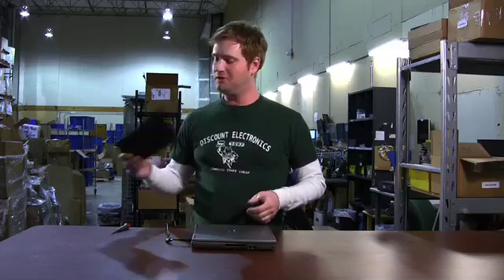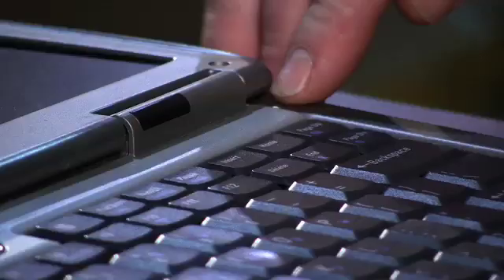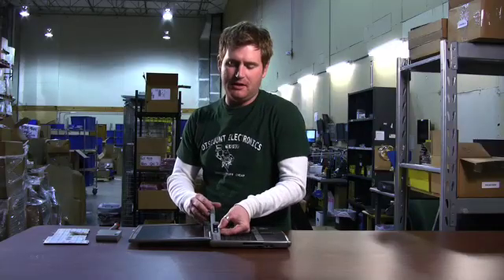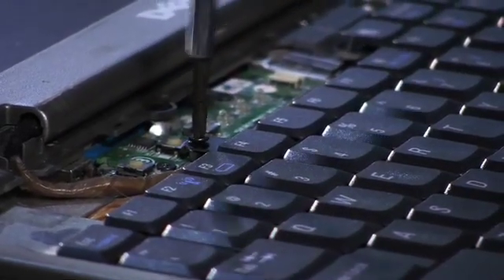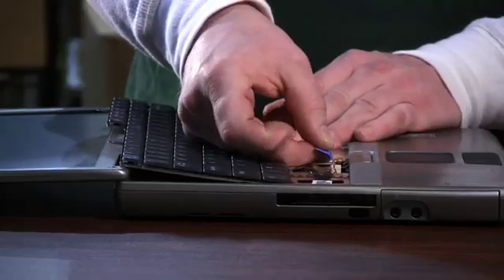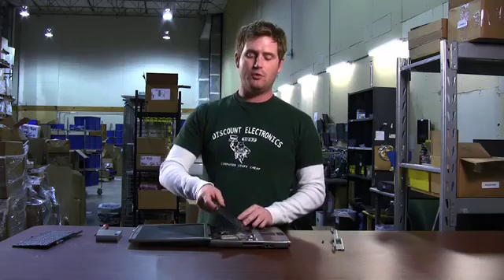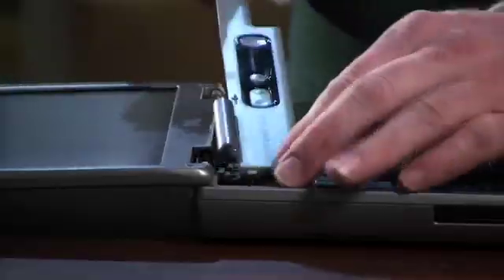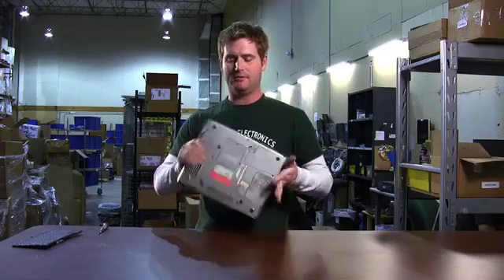How to replace your dell laptop keyboard, replacing dell notebook keyboard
Shows you how to replace your dell notebook, and dell laptop keyboards.